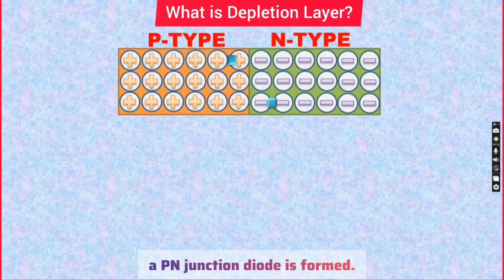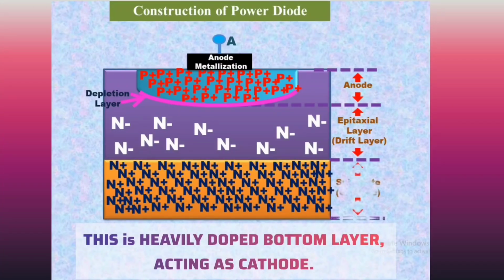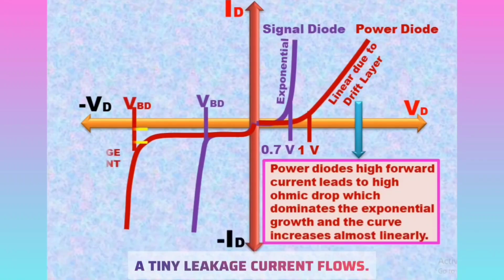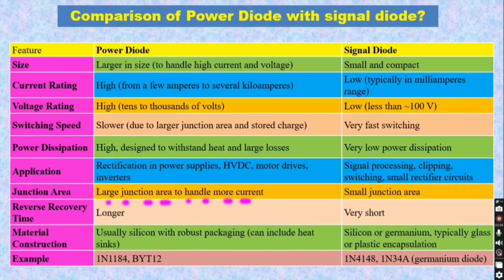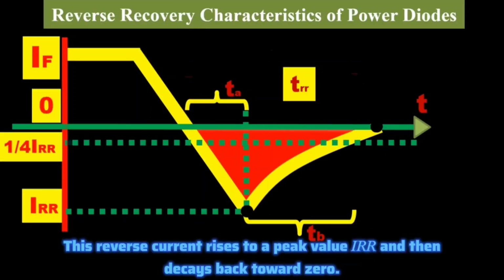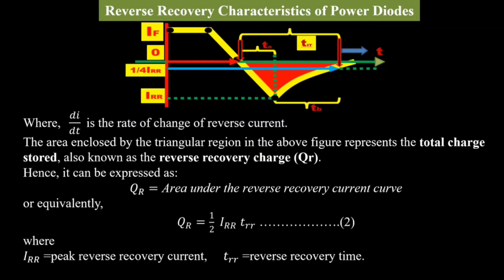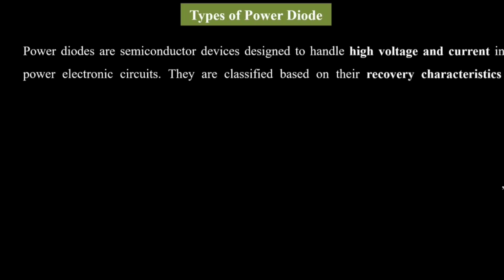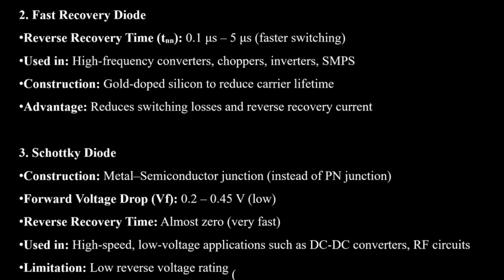Power Diode Explained | Animated Video Lecture 1 | Working, Characteristics & Types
🔍 Topics Covered in This Lecture:

✅ Introduction to Power Diode – Basic concept, symbol, and structure
✅ Working Principle – Forward bias and reverse bias operation explained with animation
✅ VI Characteristics – Forward conduction region, reverse blocking, and breakdown region
✅ Reverse Recovery Time – Explanation of charge storage, recovery process, and trr
✅ Types of Power Diodes –

General Purpose Diode

Fast Recovery Diode

Schottky Diode
✅ Applications of Power Diode – Rectifiers, converters, motor drives, and more